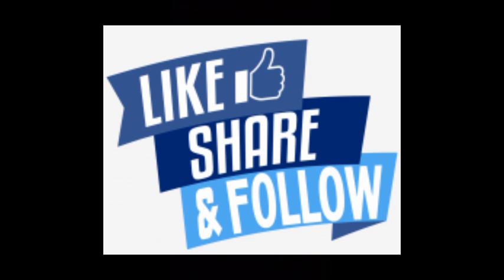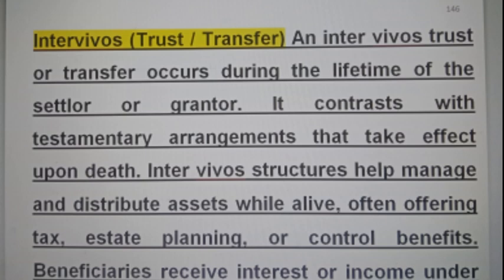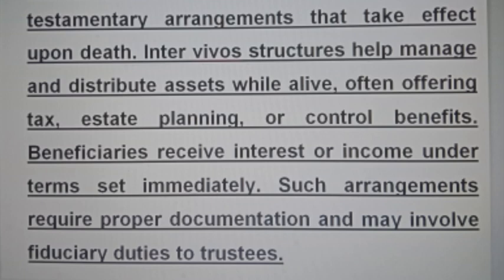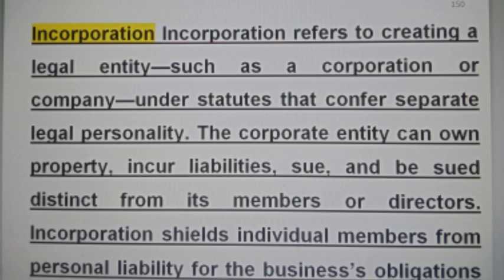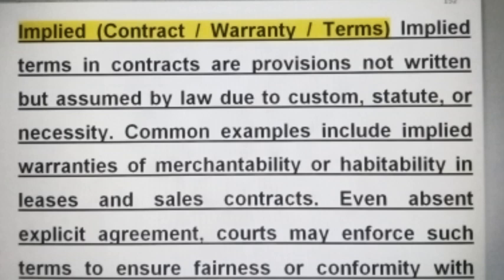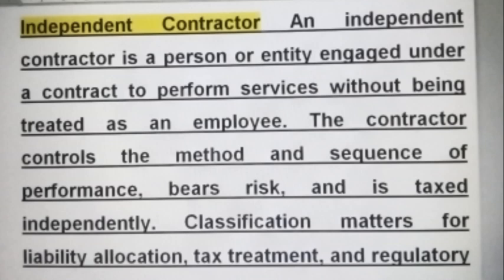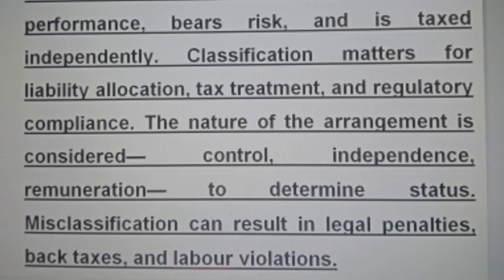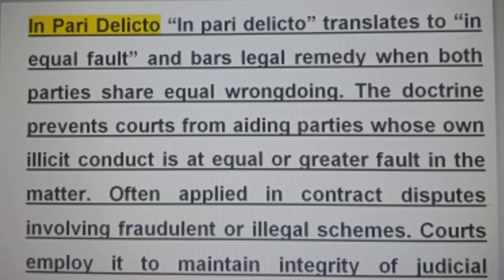Glossary of Legal Terms - 9